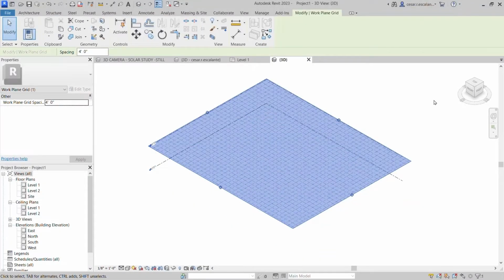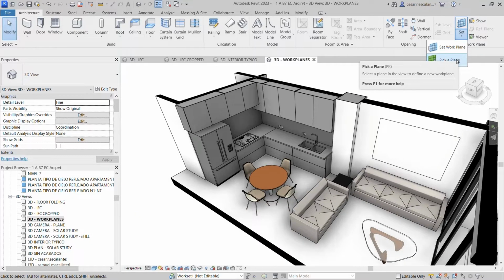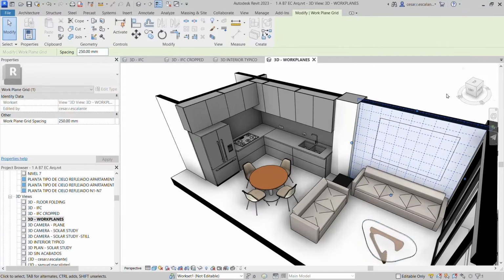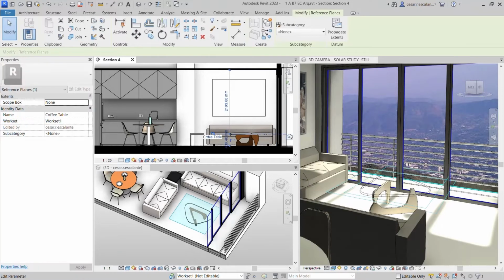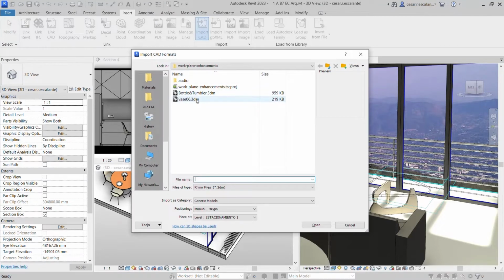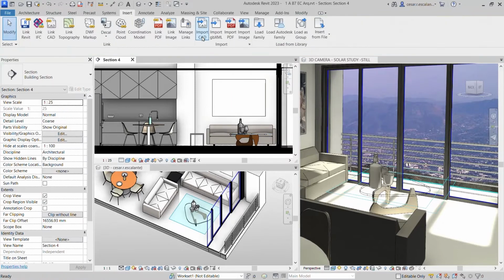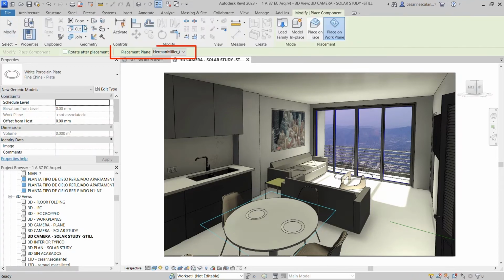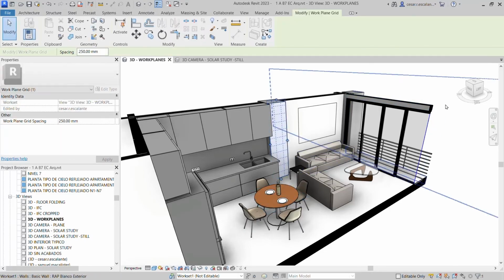Autodesk Revit 2023 - Narzędzie "Wskaż płaszczyznę roboczą" (Work Plane Enhancements)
Autodesk Revit - to oprogramowanie bazujące na modelowaniu informacji o budynku (BIM) - modelu cyfrowym, umożliwiającym tworzenie dokładnych rysunków, oraz redukcję błędów i efektywną koordynację danych. Zawiera narzędzia do zastosowania w projektach architektonicznych, inżynierii MEP, inżynierii budowlanej i budownictwie oraz umożliwia koordynację między poszczególnymi branżami. Revit przyśpiesza prace koncepcyjne nad projektem, a zastosowanie procesu BIM umożliwia w łatwy sposób tworzyć skoordynowane, cyfrowe informacje projektowe, które następnie wykorzystywane są do przeprowadzania analiz, symulacji i wizualizacji, co znacznie poprawia jakość i dokładność projektu.

W programie Autodesk Revit dokumenty budowlane tworzone są wprost z modelu, co zdecydowanie przyśpiesza i ułatwia pracę. Dzięki zawartej w oprogramowaniu Autodesk Revit funkcji dwukierunkowego kojarzenia, model budynku i wszystkie jego widoki pochodzą z tej samej bazy danych, zatem projekt i dokumentacja pozostają zawsze skoordynowane, spójne i kompletne.

Autodesk Revit dostępny jest również w Architecture Engineering & Construction Collection (AEC Collection).